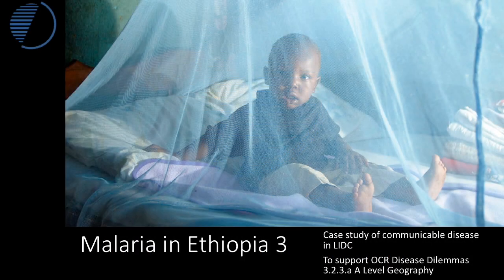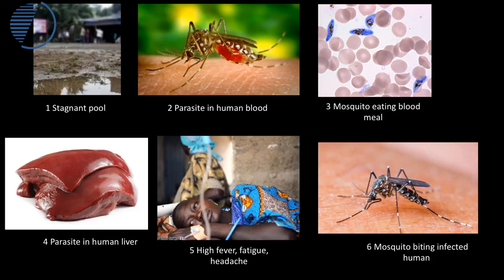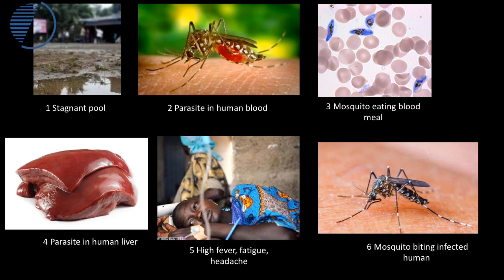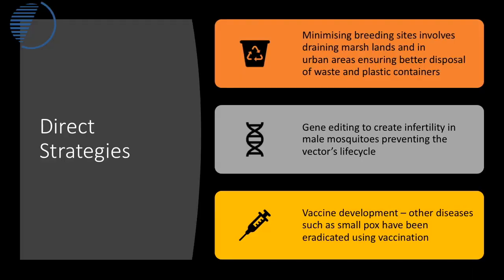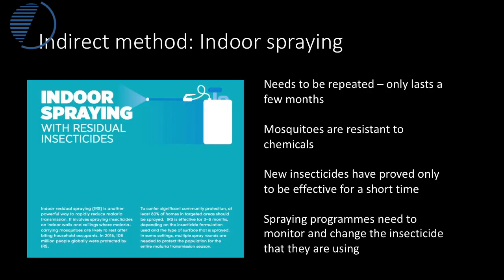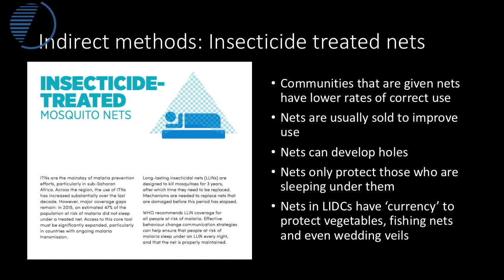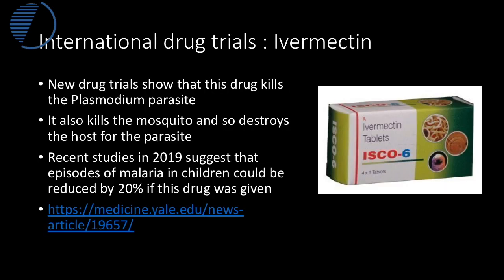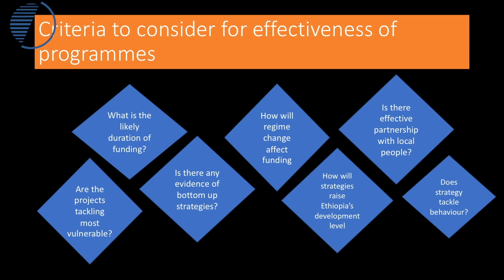Malaria Direct and Indirect Strategies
This video is about Malaria Direct and Indirect Strategies to tackle the disease in Ethiopia and how to evaluate these. Useful for Disease Dilemmas 3.2.3b for OCR H481 A level Geography